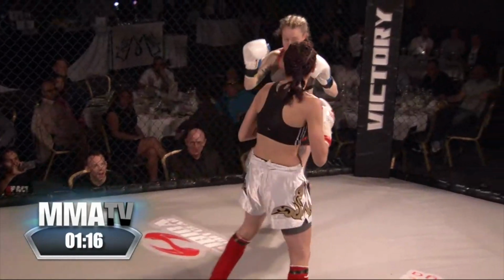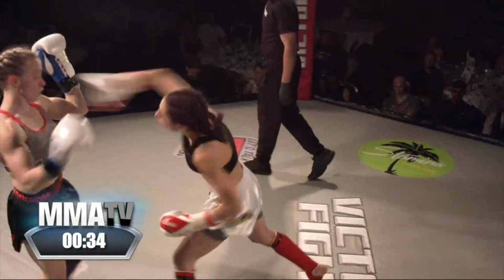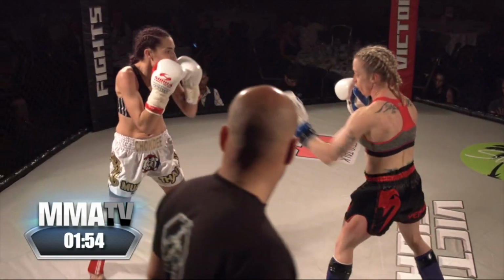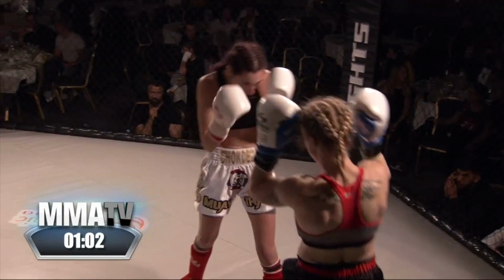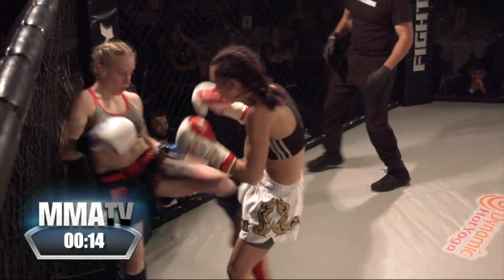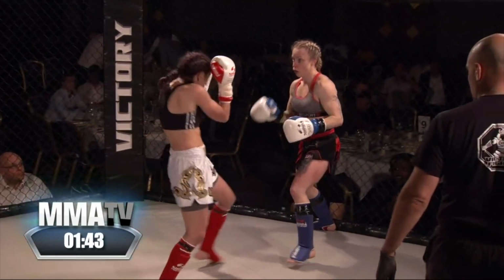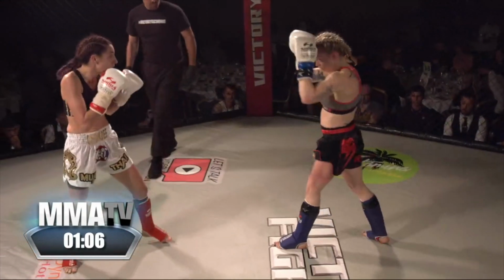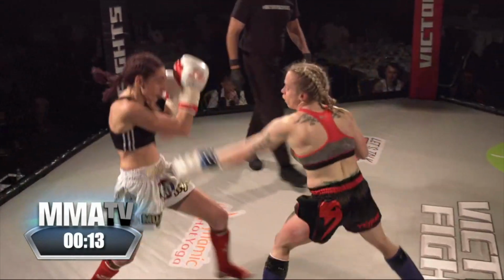Victory Fights 4 Danika Rudman v Bunnie Georgiou